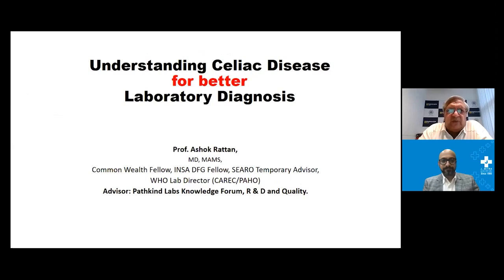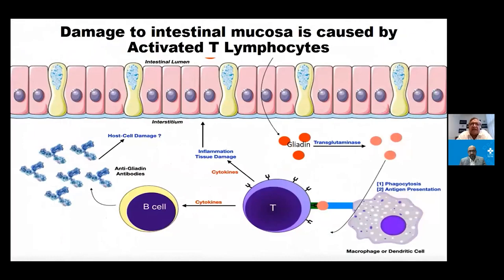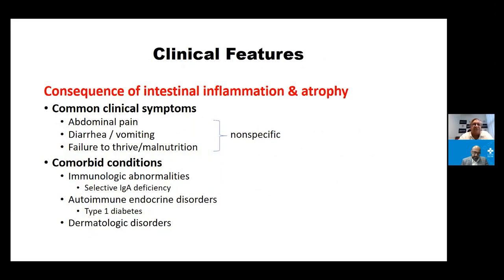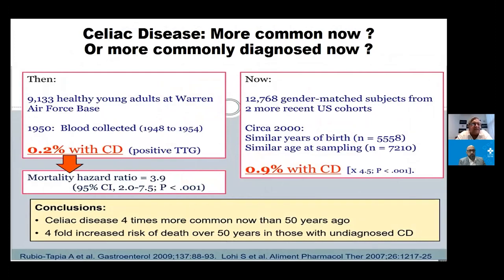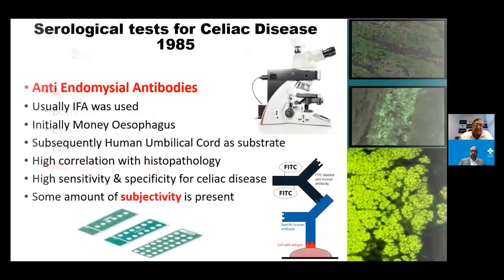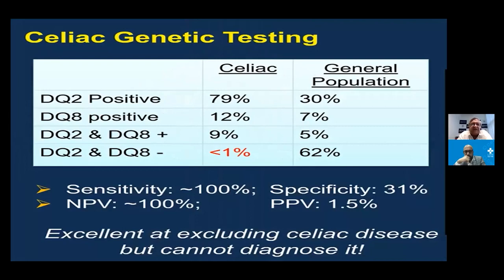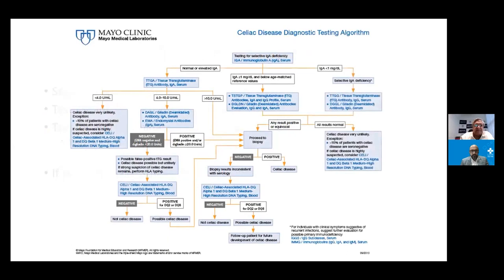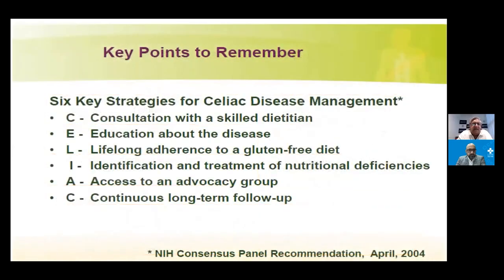JSS Series 10 Sep 2021 J Mitra Scientific Seminar Dr Ashok Rattan Understanding Celiac Disease